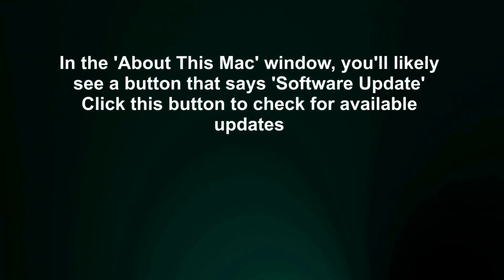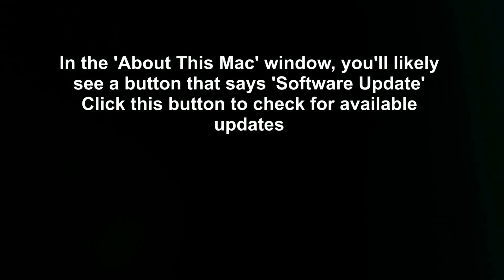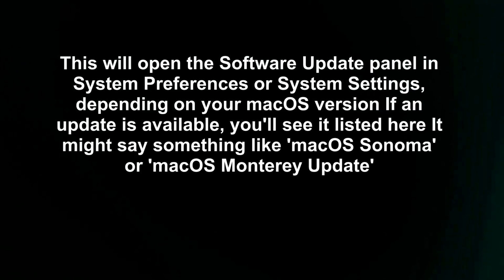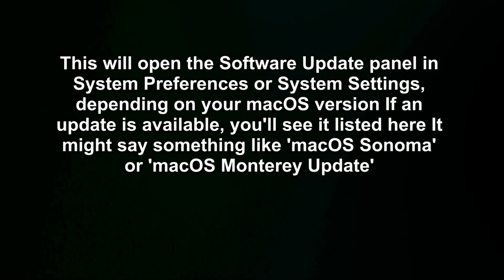How To Software Update Mac - GUIDE!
How To Software Update Mac explains the process of updating your macOS to the latest version, ensuring you have the latest features, security patches, and performance improvements. Keep your Mac running smoothly with the latest software updates.

00:00 Intro
00:08 Click the Apple Icon
00:15 About This Mac
00:21 Software Update
00:27 Check for Updates
00:33 Update Now
00:40 During Installation
00:46 Restart
00:52 Update Complete